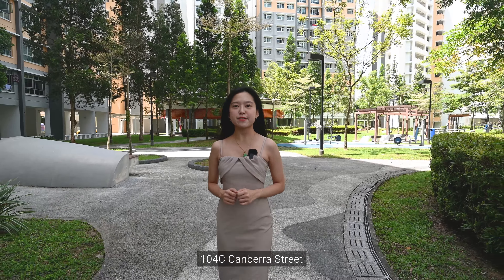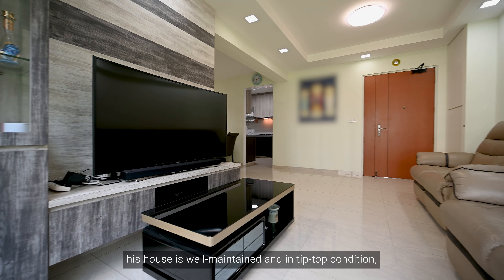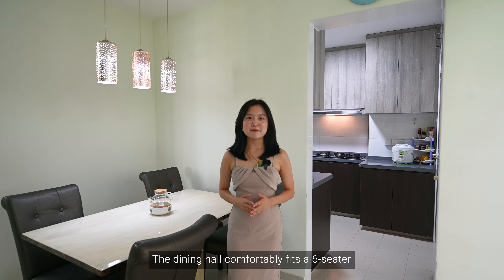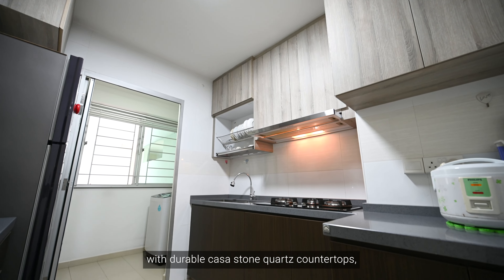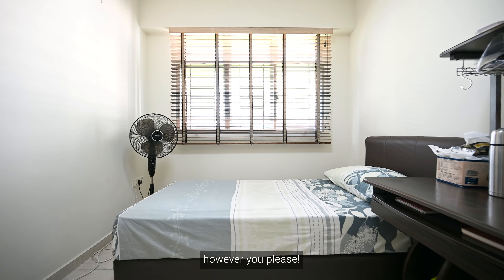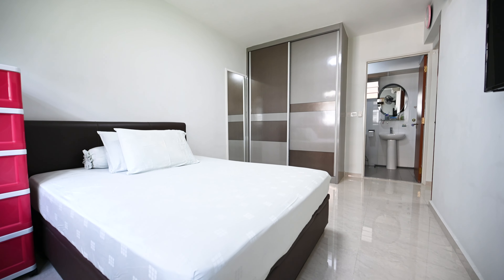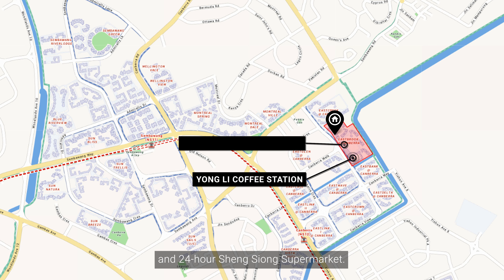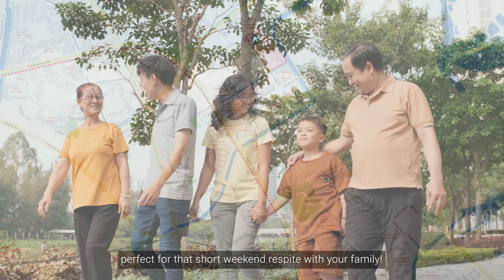104C Canberra Street 4 Room HDB | Newly MOP 1,001 sqft minimalistic design & move in ready unit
Welcome to this charming unit that exudes a sense of minimalist elegance and thoughtful renovation, creating a cozy and inviting living space. The well-maintained interior ensures a comfortable and hassle-free living experience. This unit enjoys a delightful breeze and plenty of natural light with no west sun. Its spacious and squarish layout offers ample room for you to personalise and make it your own. The convenience of everyday living is at your doorstep with a variety of amenities nearby. Stroll just 14 minutes or take a quick 3-bus stop ride to reach the vibrant Canberra Plaza, while a 2-minute walk will lead you to the 24-hour Sheng Siong Supermarket and delightful 24 hours kopitiam. Moreover, the proximity to Bukit Canberra provides an excellent opportunity for recreation and leisure activities. Embrace the perfect blend of comfort, convenience, and charm in this wonderful unit, offering a truly exceptional living experience for you to call home.

欢迎来到这个迷人的住宅单位，它散发着极简主义的优雅氛围和用心的装修，打造出一个舒适而温馨的生活空间。良好维护的室内确保您舒适无忧的居住体验。这个单位不受西晒，享有宜人的微风和充足的自然光线。宽敞方正的格局为您提供充足的空间，让您个性化定制，使其成为您的专属空间。附近各种便利设施近在咫尺，日常生活尽在掌握。只需步行14分钟或搭乘3站公交车即可抵达充满活力的堪培拉广场，而两分钟步行即可到达24小时盛松超市和令人愉悦的24小时咖啡店。此外，靠近武吉加南博物馆，提供了丰富的休闲娱乐活动。在这个美妙的单位里，尽情享受舒适、便利和魅力的完美结合，为您提供真正非凡的居住体验，成为您的温馨家园。

请联系Sarah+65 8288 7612了解更多或安排看房日子。